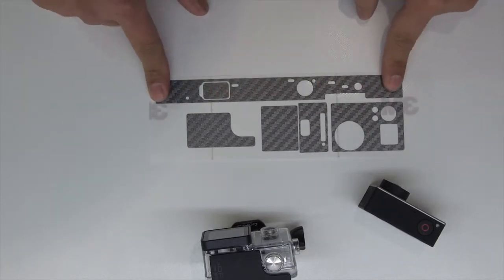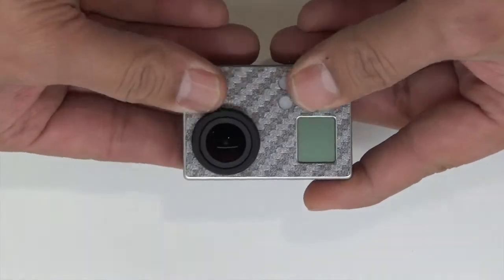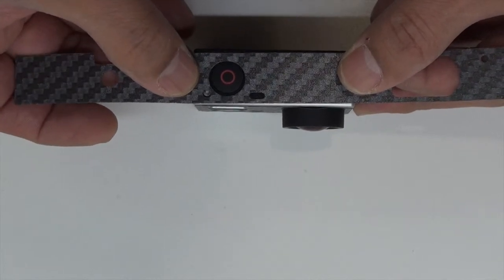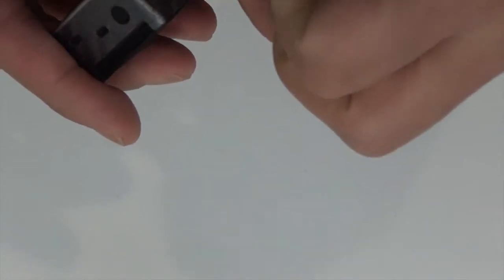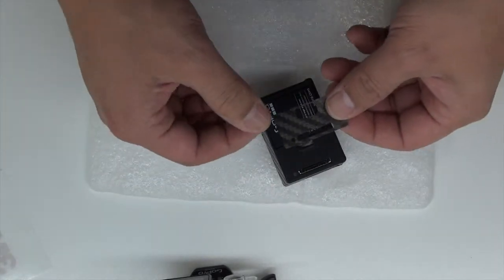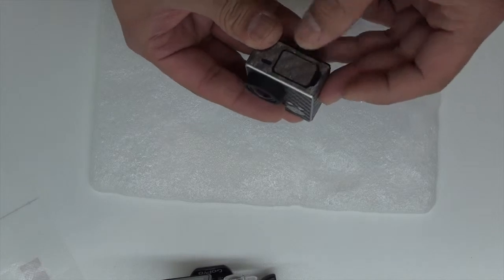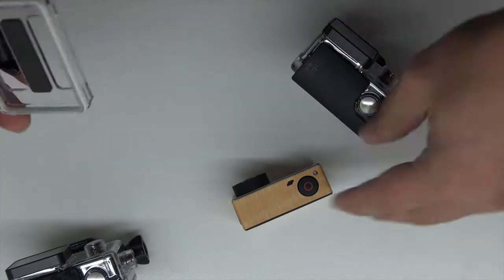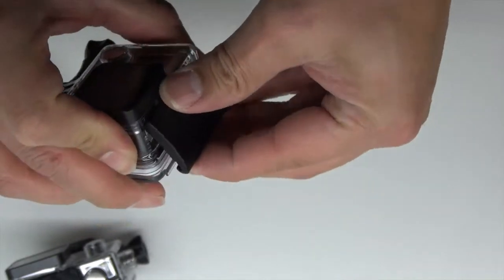GoPro Hero 3+ Black and Silver Graphite Carbon Fiber Skins Install by Stickerboy